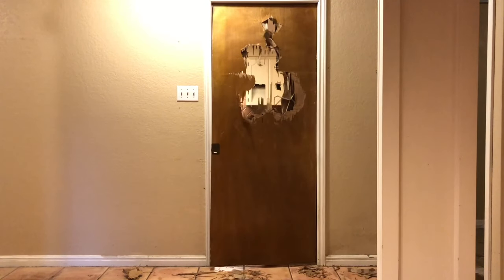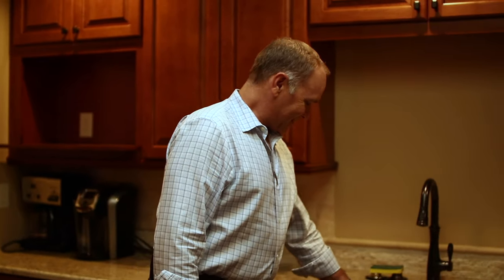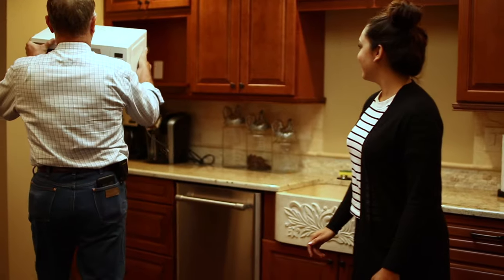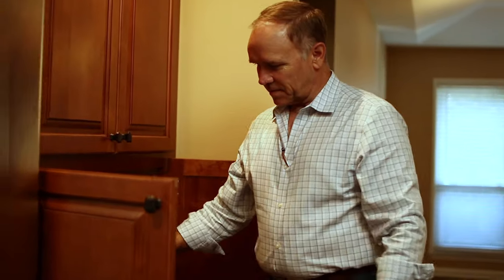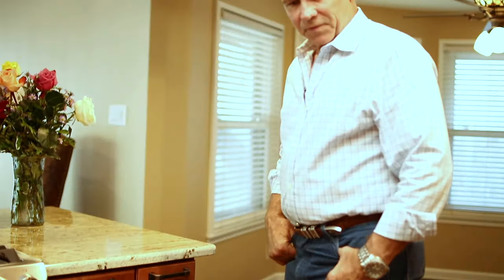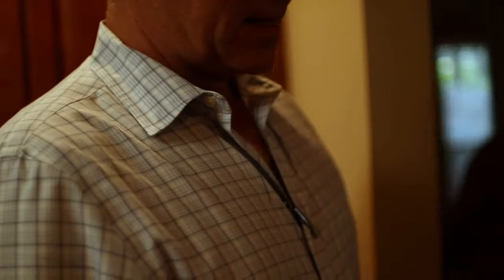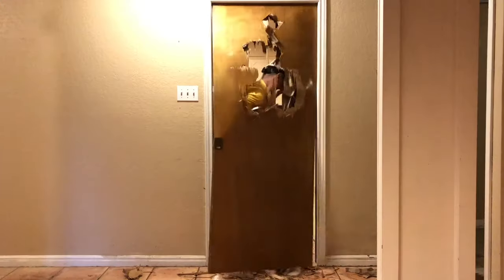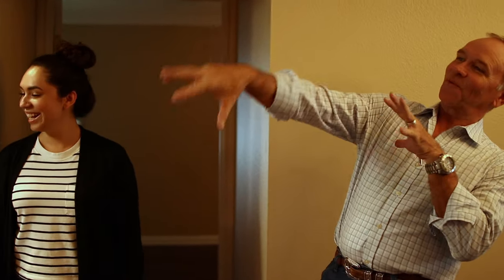San Antonio Ferris Kitchen and Bathroom Remodel KM VLOG 47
Another happy client as Keith and Morgan visit the Ferris project